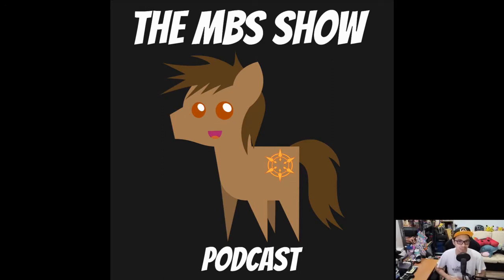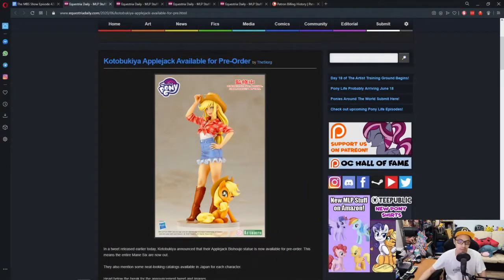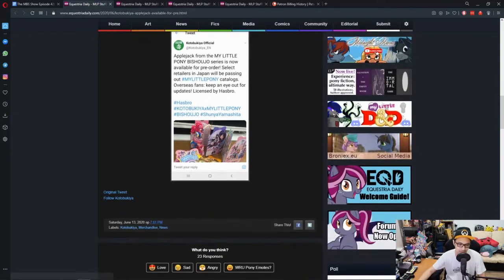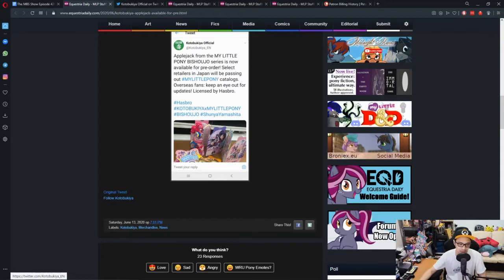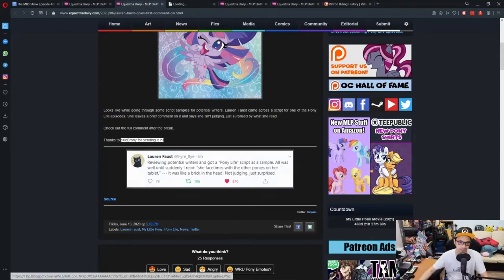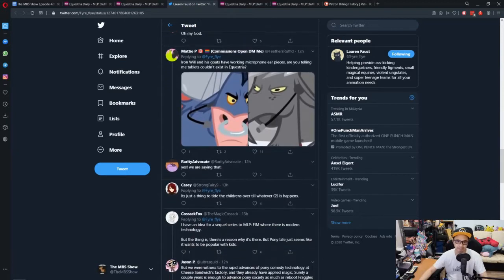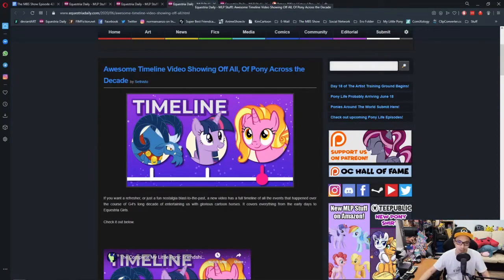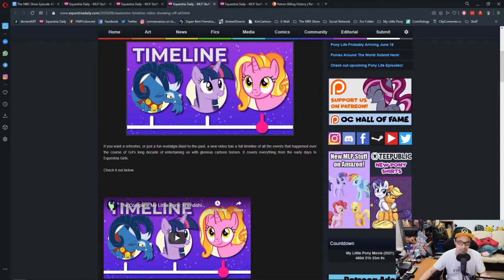The MBS Show Episode 420: Future Stuff In Coming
Credits